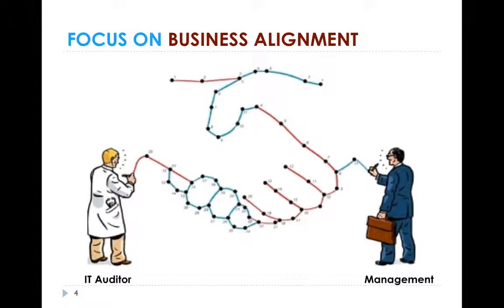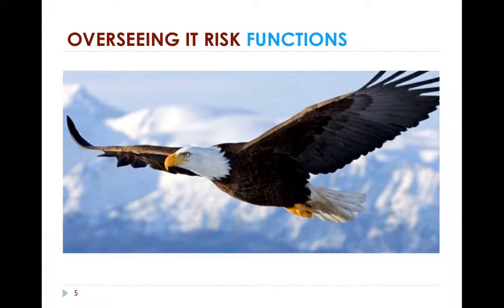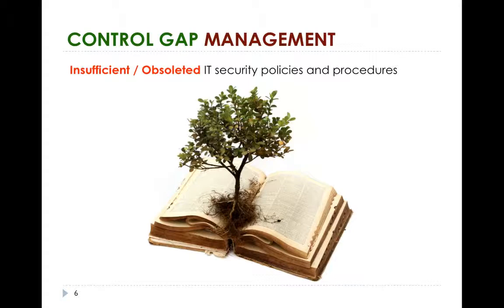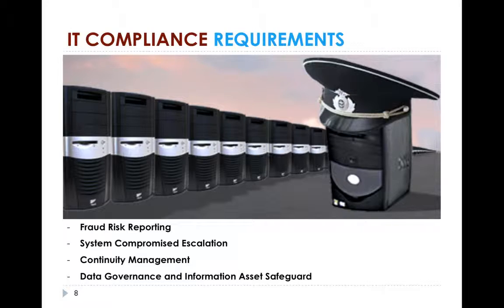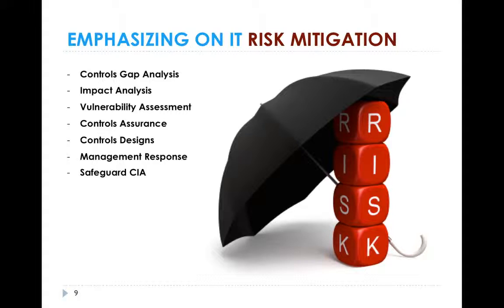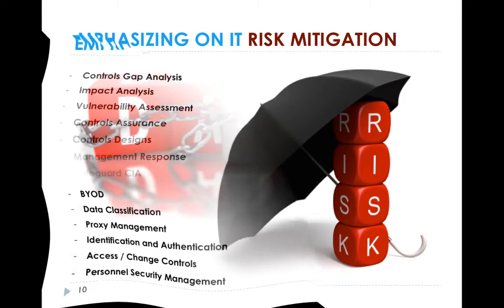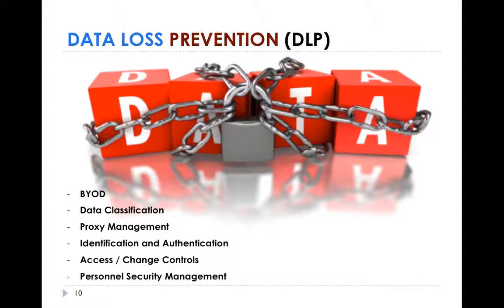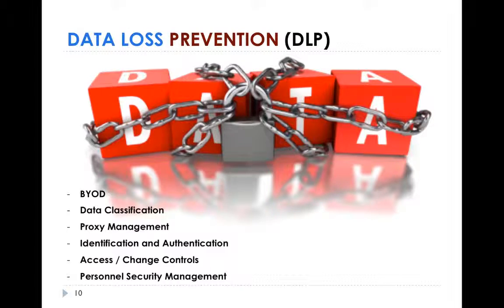Tutorial 03 - (ITAM) How can IT auditor add values to the business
How can an IT auditor add values to the business?